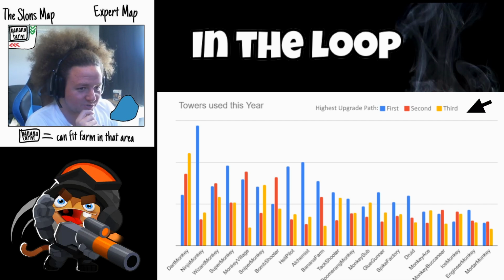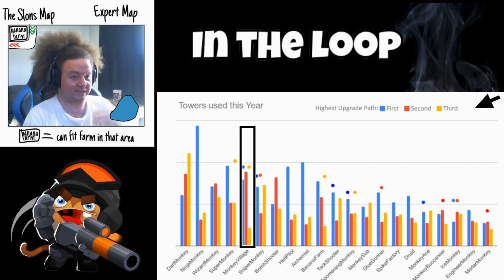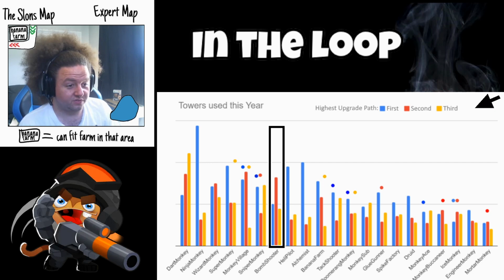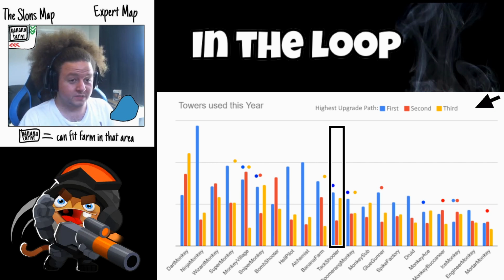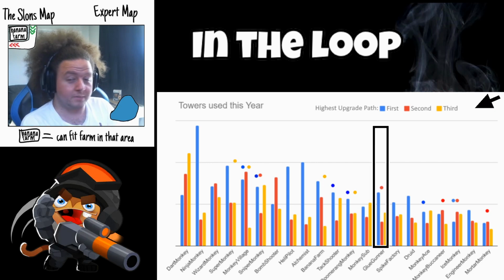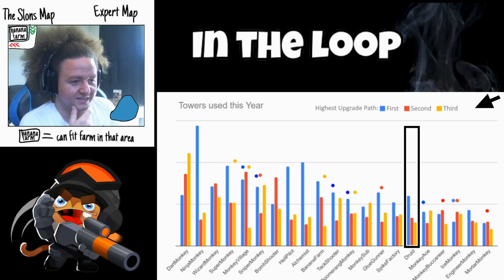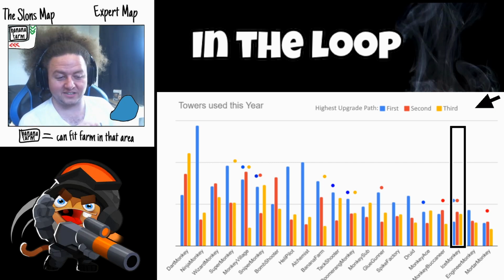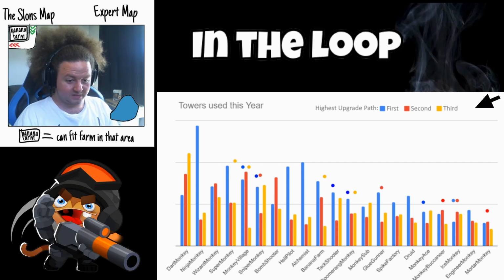BTD6 - Most Popular Towers v14.0 to v16.0 (WARNING - I NEVER SHUT UP!)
Going over this graph of the most popular towers so far this year. It's a bit awkward at times because I didn't know i mouse wouldn't record in this setup xP I apologize for that but is what it is, trying out a new way of recording.
Warning, I never stop talking, just ramble on forever. Does he ever shut up? No he does not. You're welcome